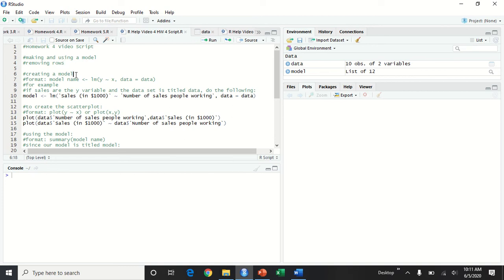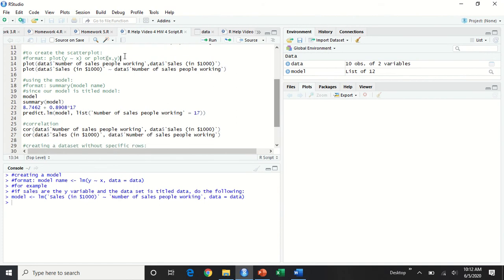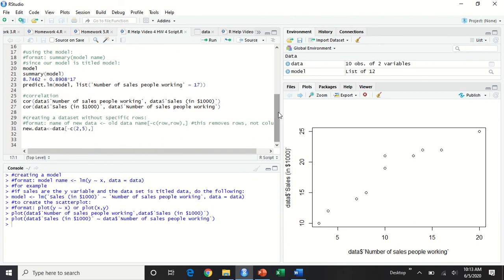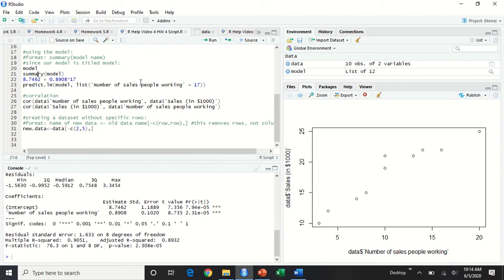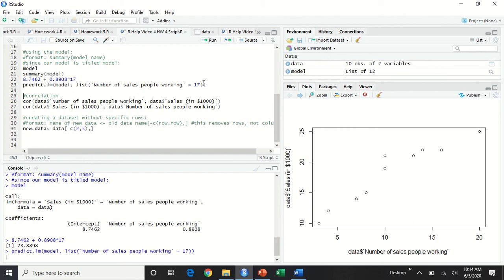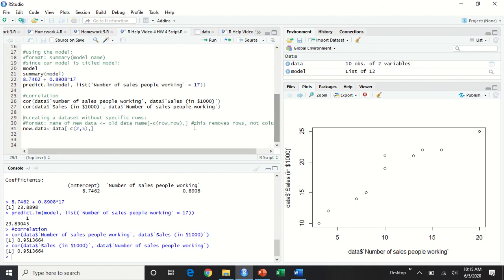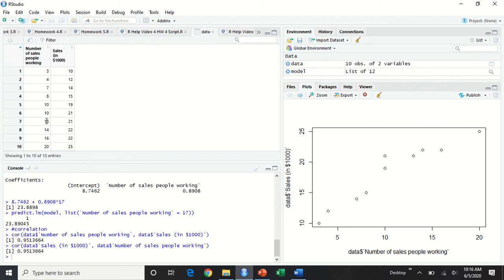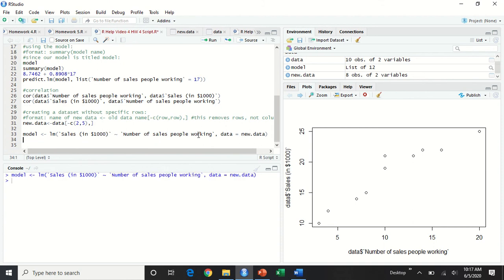STA 371G R Help Session 4